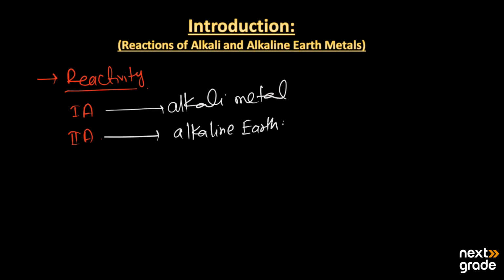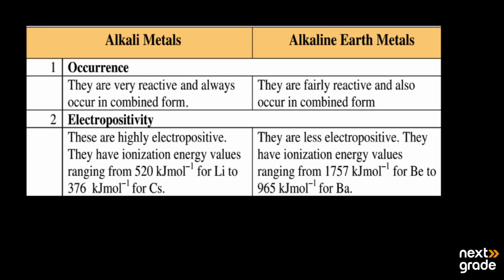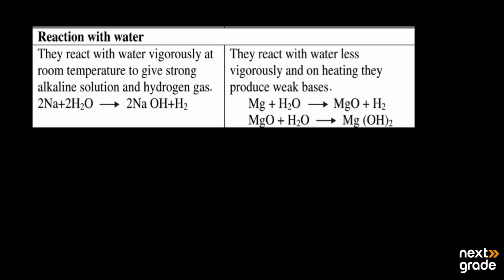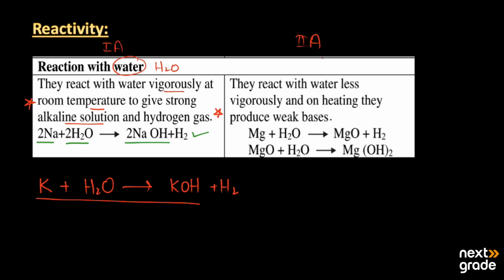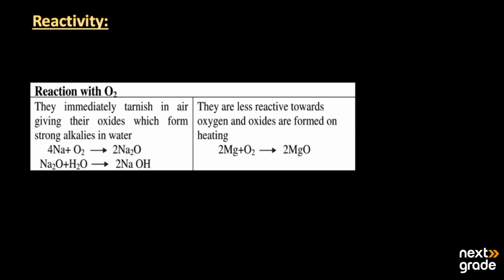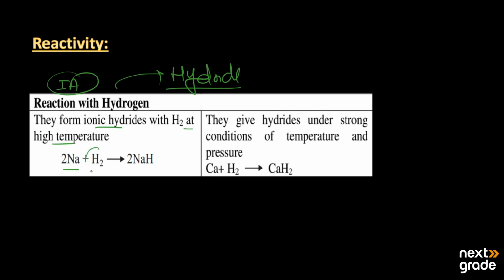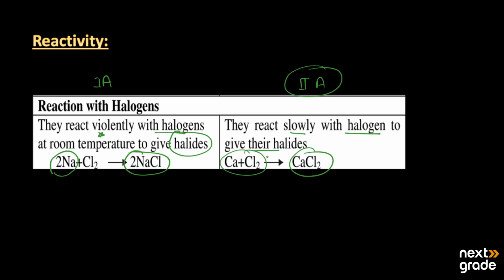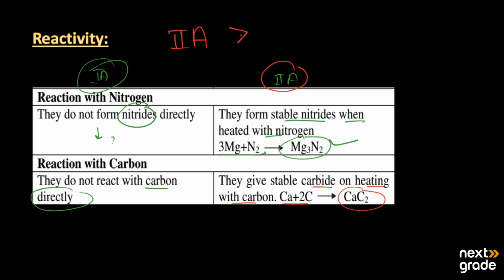Reactions of Alkali and Alkaline Earth Metals | Grade 9 Chemistry | Lecture 7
Delve into the intriguing world of chemical reactions involving alkali and alkaline earth metals. This Grade 9 Chemistry lecture provides comprehensive insights into the distinctive ways in which these elemental groups interact with other substances. Gain a deeper understanding of their reactivity patterns and the compounds they form.